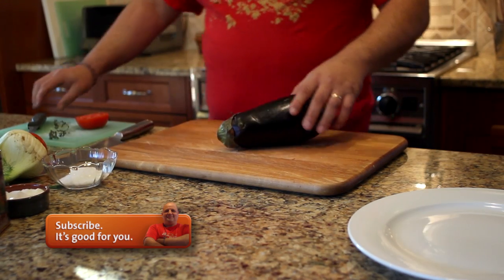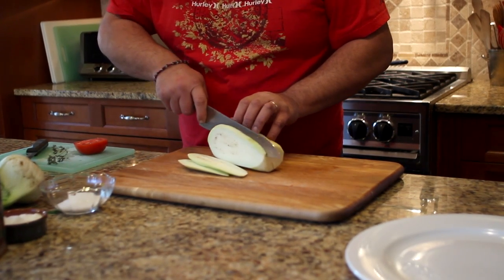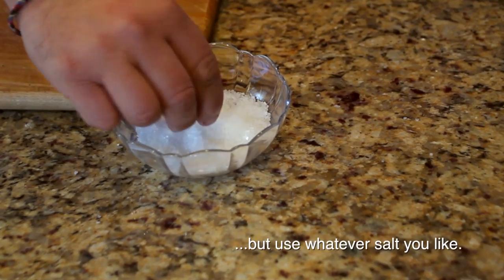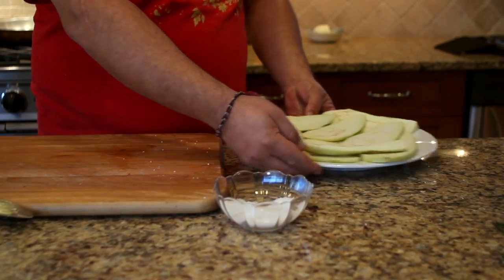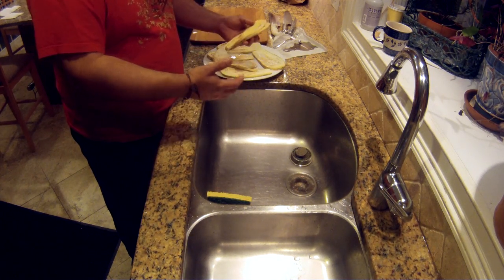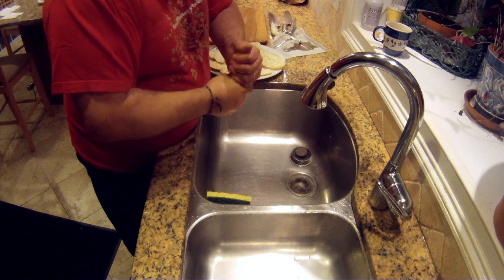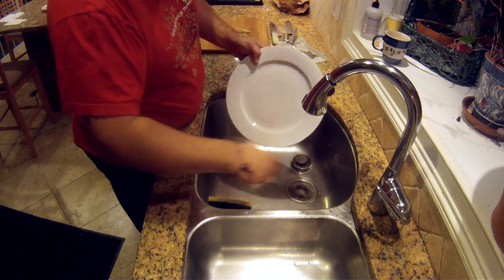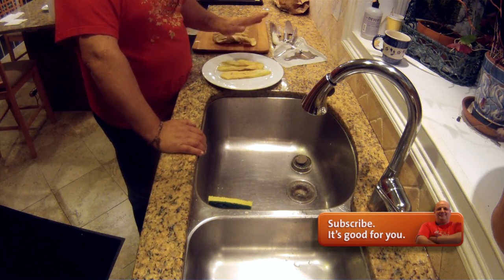Preparing ( debittering ) Eggplant, a Quick and Easy Way, How to, Episode 10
Eggplant is a wonderful food, but if you don't prepare it properly, it can be bitter. It can also be very spongy, which can make it difficult to sauté or fry because it soaks up all the oil from the pan. Here, Chef Tony shows you a quick, easy, and effective way to perfectly rid your eggplant of its bitter juices and spongy texture. The eggplant will then not soak up so much oil when cooking and it will be both tastier and healthier.

@askcheftony - TWITTER